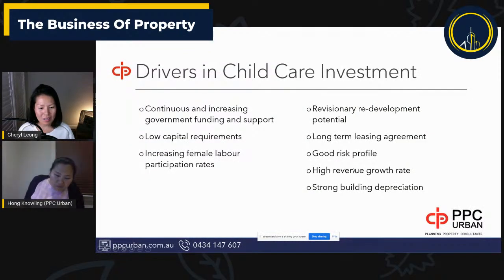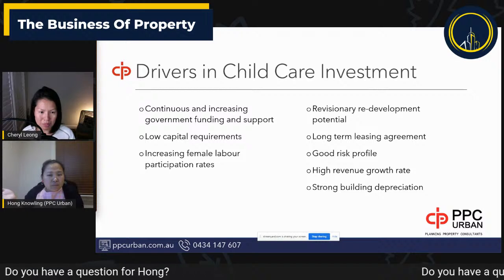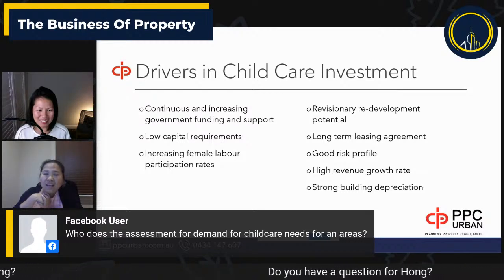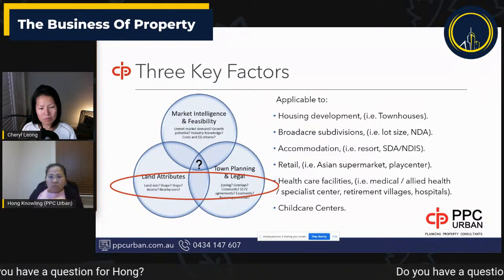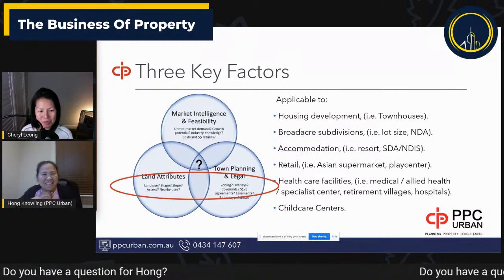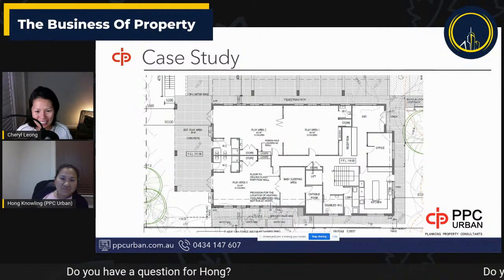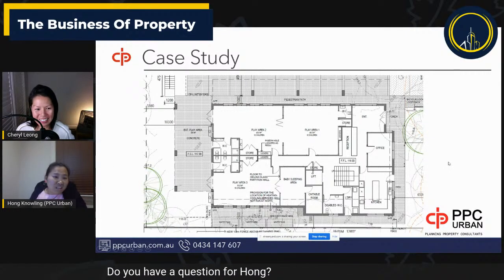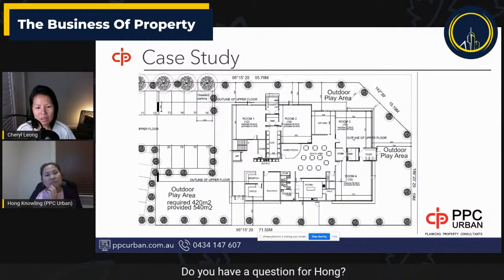Part 2 of "Developing and Investing in Childcare Centres" | The Business of Property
"𝐃𝐞𝐯𝐞𝐥𝐨𝐩𝐢𝐧𝐠 𝐚𝐧𝐝 𝐈𝐧𝐯𝐞𝐬𝐭𝐢𝐧𝐠 𝐢𝐧 𝐂𝐡𝐢𝐥𝐝𝐜𝐚𝐫𝐞 𝐂𝐞𝐧𝐭𝐫𝐞𝐬" - PART 2

𝐇𝐨𝐧𝐠 𝐊𝐧𝐨𝐰𝐥𝐢𝐧𝐠 is the Director of PPC Urban. She holds master’s degrees in Business (Property) and Urban and Regional Planning. She is a full member of the Planning Institute of Australia. Hong has over a decade of experience in urban planning both in Australia and internationally and she has been practicing as a qualified Town Planner and Property Analyst since 2007 in Victoria. Before this, she worked for Adelaide City Council and the private and public sector in China.

With over 15-year experience, Hong has led and managed a variety of projects across the fields of land use planning, development contributions, land economics, market assessments, structure plans, property development and business planning.

She has a strong understanding of property economics and regularly prepares market and feasibility assessments for residential and non-residential development proposals, including healthcare and social infrastructure facilities. Hong has extensive experience conducting land supply and demand assessments for residential, commercial, and industrial projects to inform a strategic town planning or master planning process.

In our discussion, she will share how to wisely invest in a childcare centre and develop a childcare centre.

00:00:20 Introduction
00:02:03 Summary of topic to discuss
00:03:47 Childcare Investment Drivers
00:07:11 Q&A on why the developers not developing themselves
00:10:51 Approval and Permits of Childcare Centre development
00:15:13 Q&A on who pays the fit out of the Childcare Centre
00:16:12 Q&A on who does the assessment for demand for childcare needs
00:16:50 The sweet spot for Childcare Centres
00:17:33 Q&A on how they find childcare operator
00:18:43 Defining Successful Investment
00:19:18 The three influencing factors
00:20:08 Market Intelligence Assessment
00:21:10 Land attribute
00:23:06 Town Planning and Legal
00:26:29 Planning Requirements
00:29:54 Case Study: First floor plan
00:35:02 Hong's review on the floor plan
00:37:22 Planning guidelines
00:41:33 The better Design Space
00:48:07 Close